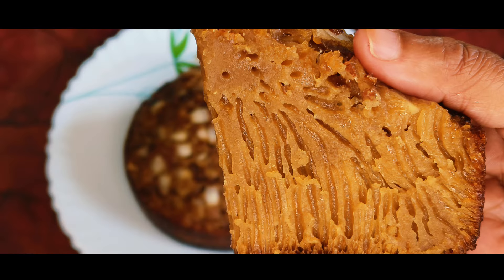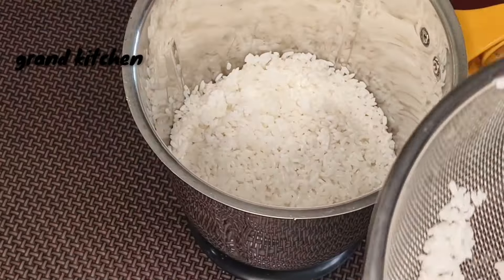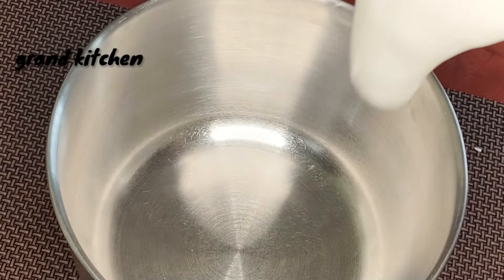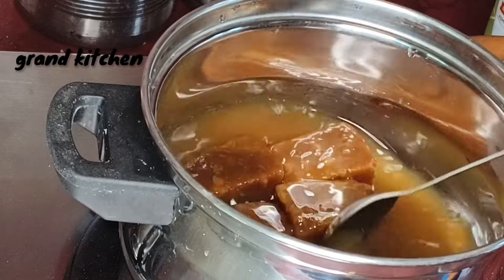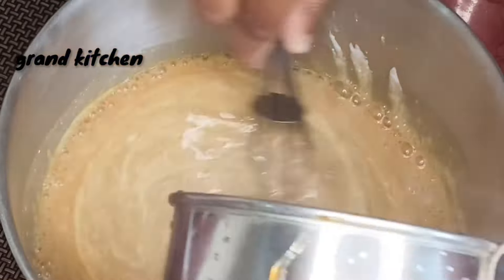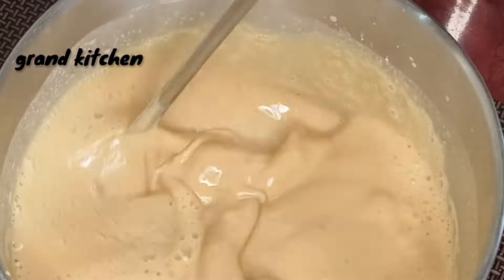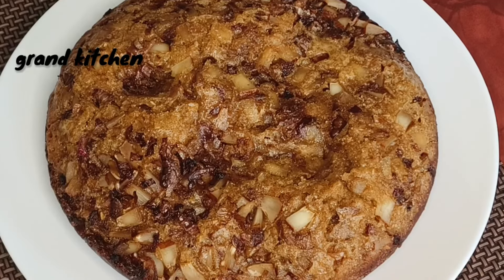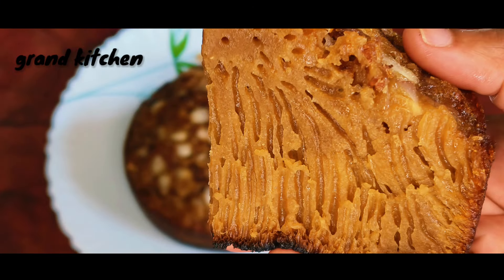പച്ചരി വെച്ച് നല്ല ആരെടുത്ത കലത്തപ്പം/Kalathappam recipe/Malabar special Kalathappam